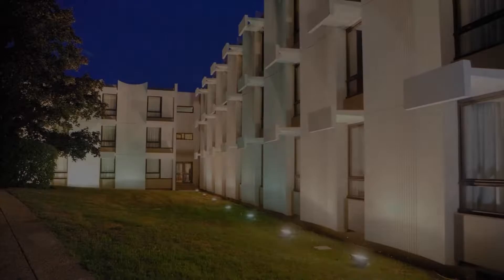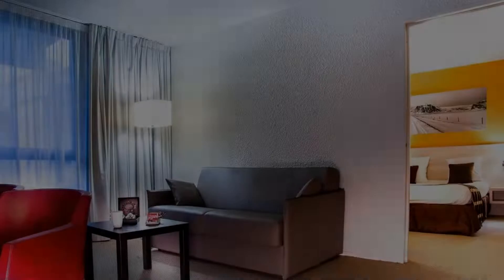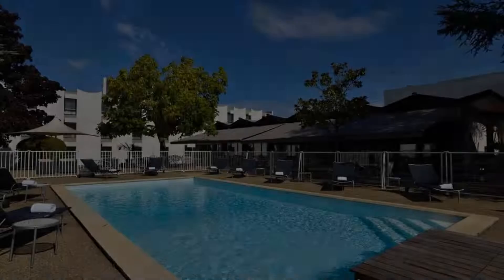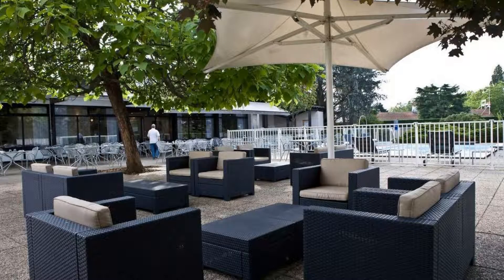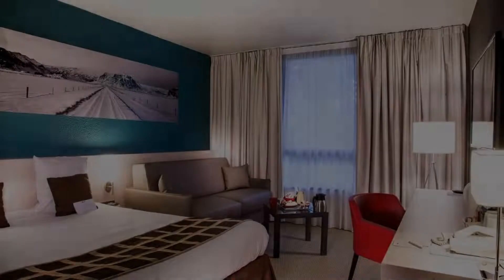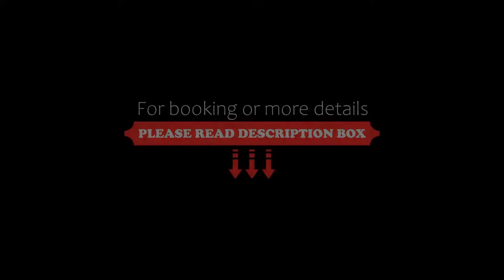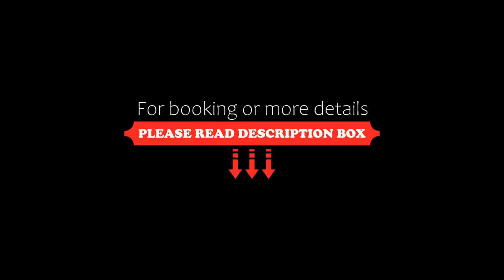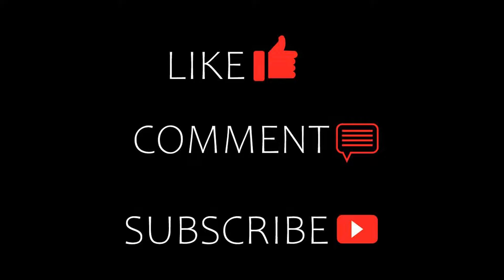Best Western Saint-Etienne Porte du Forez, Andrézieux-Bouthéon, France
About Property:
The 4-star hotel with 98 rooms is situated a 10-minute drive from the centre of St. Etienne and the Geoffrey Guichard stadium. Surrounded by greenery, it offers a swimming pool and a terrace.
The ideal place for a business trip or for a holiday, Best Western Saint-Etienne Porte du Forez features numerous meeting rooms for your workshop or seminar sessions of up to 100 people.
The hotel's restaurant, the 1827, serves traditio...
Property Type: Hotel
Address: 2 Boulevard Pierrre Desgranges, 42160 Andrézieux-Bouthéon, France
Searching For
1. Best Western Saint-Etienne Porte du Forez - Andrézieux-Bouthéon - France
2. Best Western Saint-Etienne Porte du Forez - Andrézieux-Bouthéon - France Address
3. Best Western Saint-Etienne Porte du Forez - Andrézieux-Bouthéon - France Rooms
4. Best Western Saint-Etienne Porte du Forez - Andrézieux-Bouthéon - France Amenities
5. Best Western Saint-Etienne Porte du Forez - Andrézieux-Bouthéon - France Offers and Deals
Audio Credit:
Track Title: Reasons To Hope
Artist: Reed Mathis